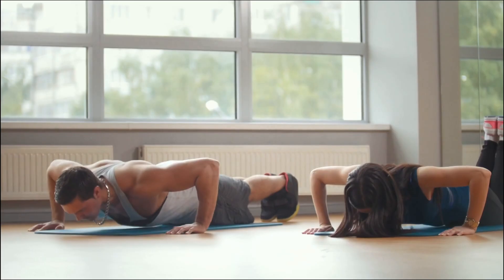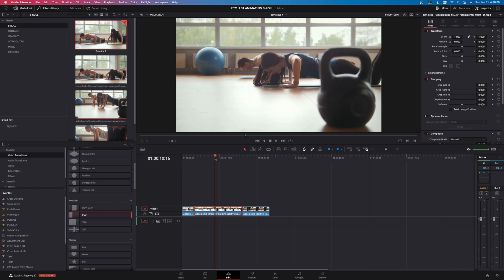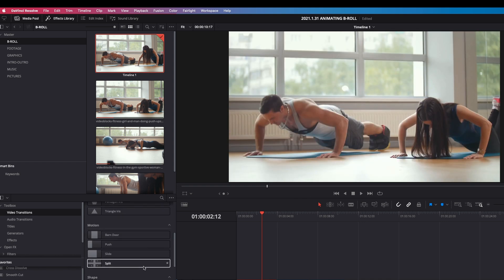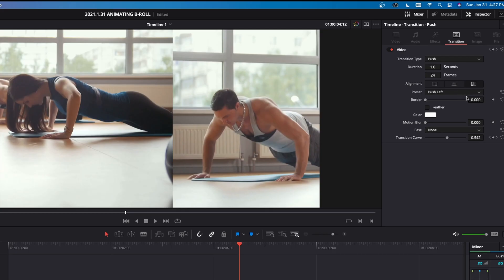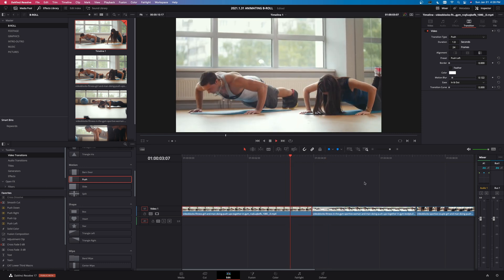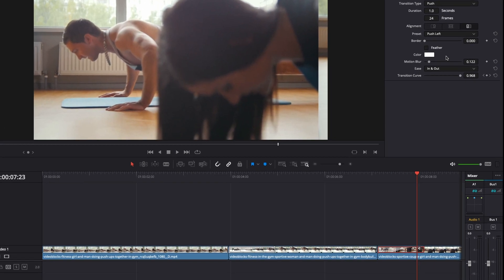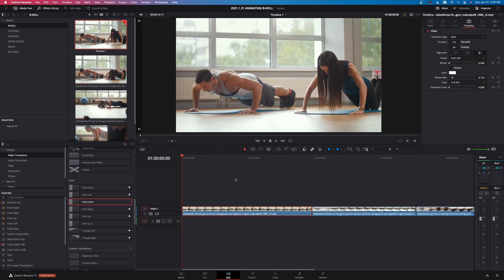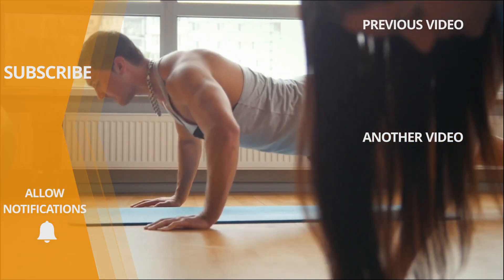Easy B-Roll Animation Preset | DaVinci Resolve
In this tutorial Jason shows you how to animate your b-roll quickly and easily inside the edit tab of DaVinci resolve. You can even save it as a preset to use over and over again.